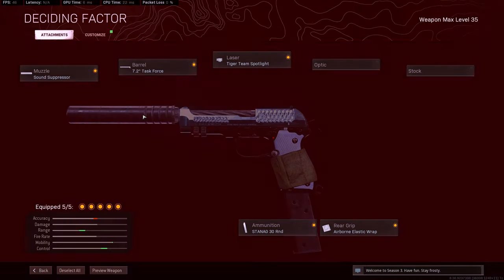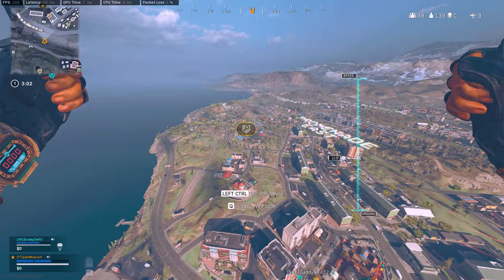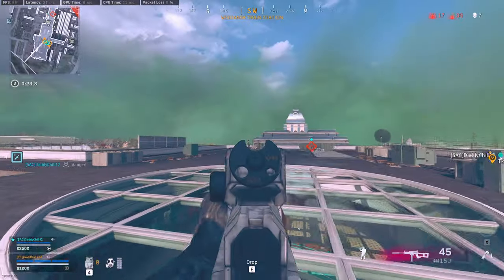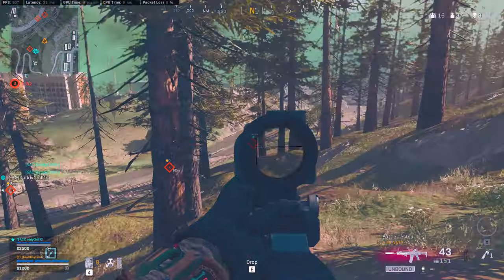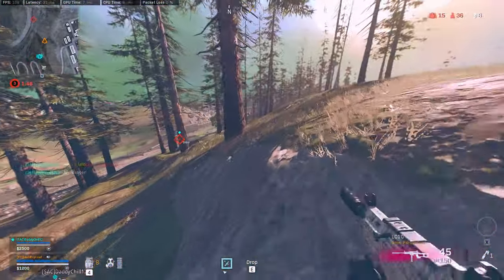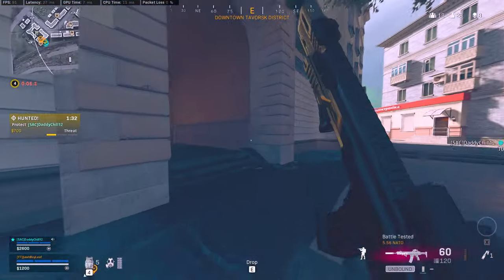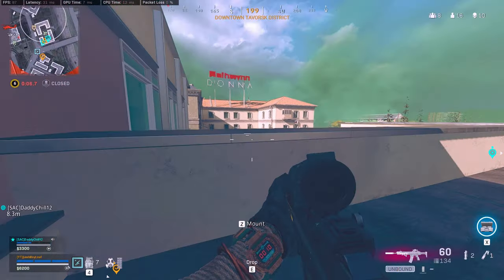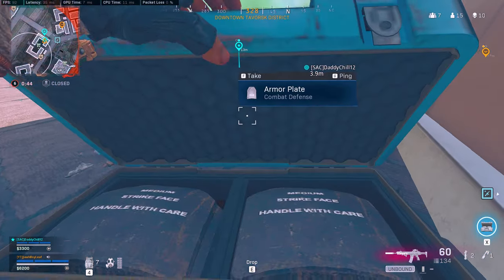Is The Kilo Still Good In Warzone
In this video I will using the kilo to see if its is still a good gun for the meta in warzone. I personally think the kilo is still pretty great but you have to understand that after the kilo nerf you must play within 85 meters to use it effectively. In this video you will see that most of my engagements I tried to make it at 85 meters and nothing further or else the kilo will hit like marshmellows..

Enjoy the video CRAZY CLUTCH at the end! KILO still king